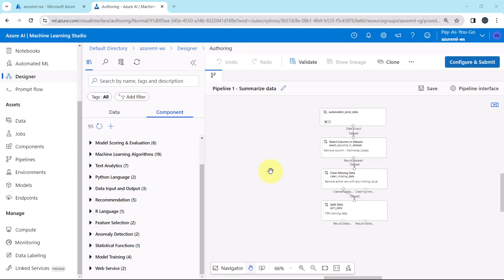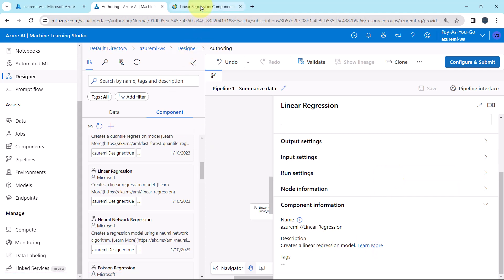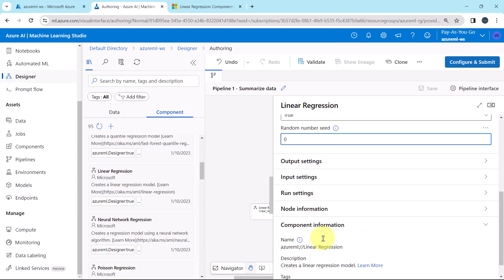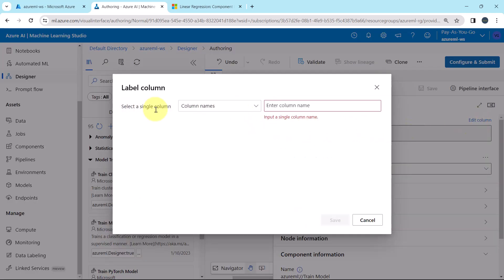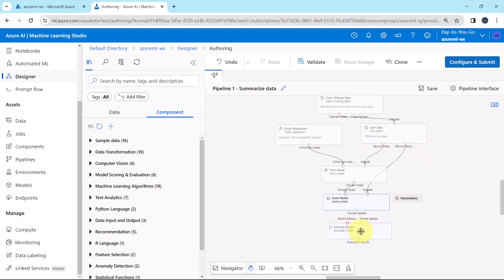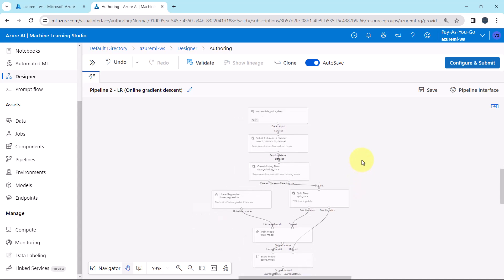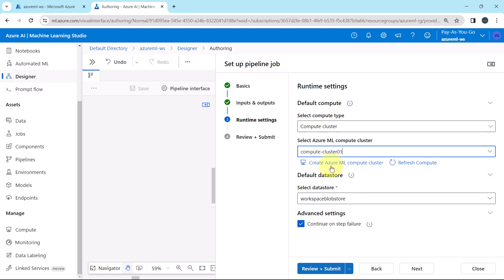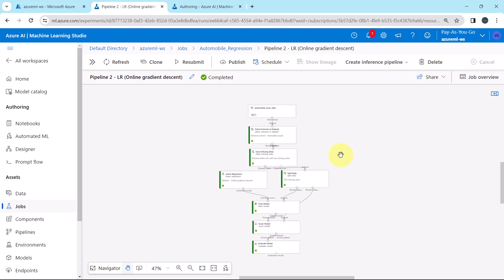22. Training ML Model with Linear Regression in Azure ML | Azure Machine Learning | DP-100 Exam Prep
Learn how to train machine learning models using linear regression with Online Gradient Descent in Azure Machine Learning. This comprehensive tutorial covers step-by-step implementation, from setting up your Azure ML workspace to deploying the trained model.
Ideal for data scientists and professionals preparing for the DP-100 exam, this video will help you master key concepts and practical skills needed to succeed. You will also learn about the benefits of using gradient descent optimization in Azure ML.